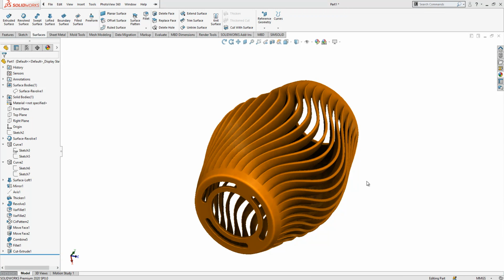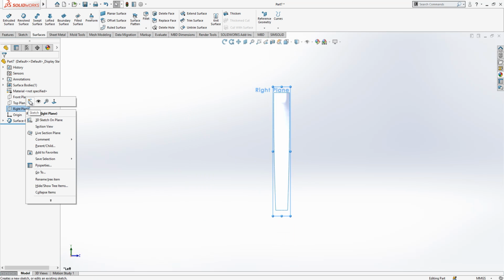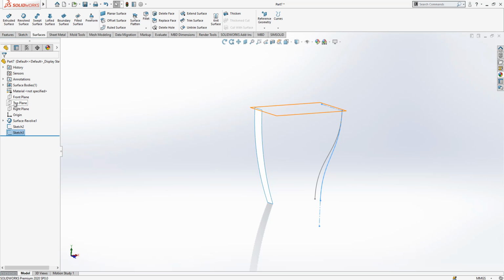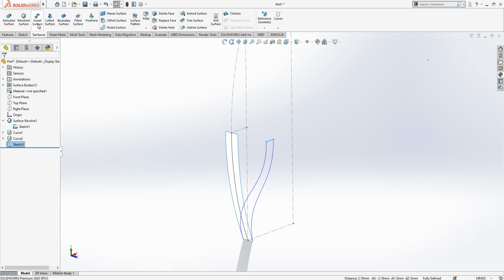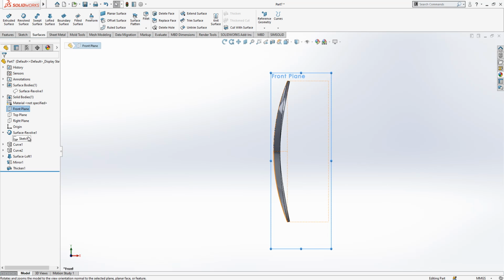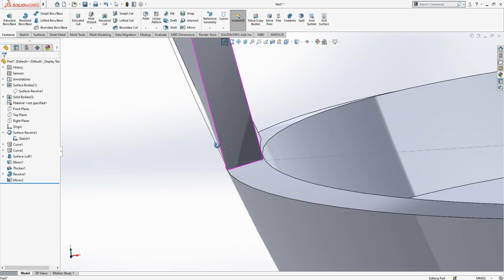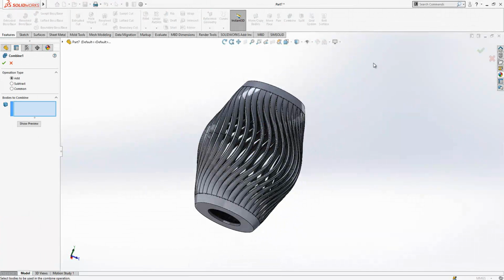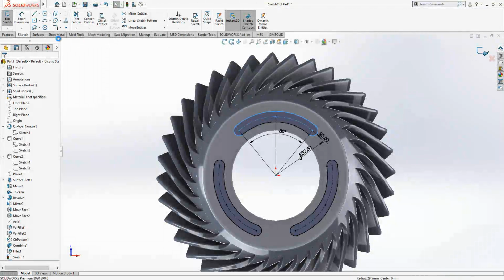Surface Modeling - SolidWorks Tutorial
Extrude Surface
Revolve Surface
Surface Trim
Knit Surface
Lofted Surface
Swept Surface
Project Curve
Pattern
Variable Fillet